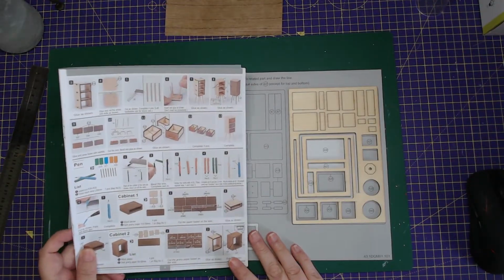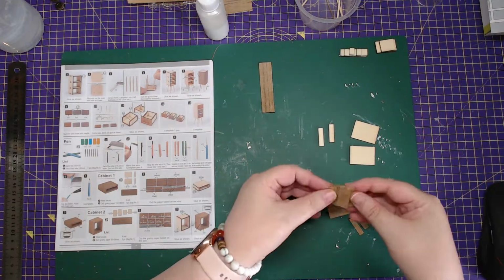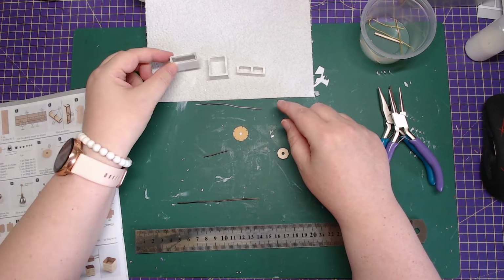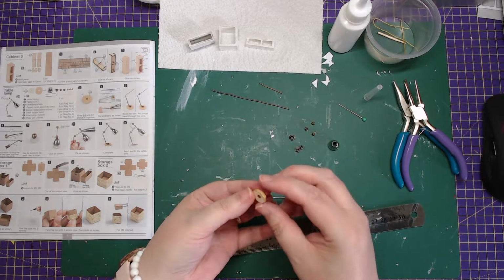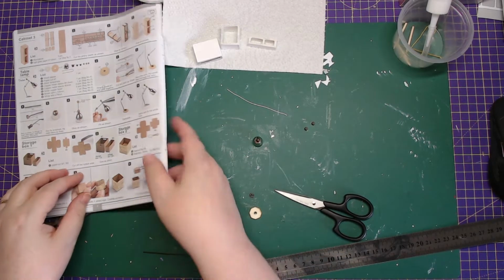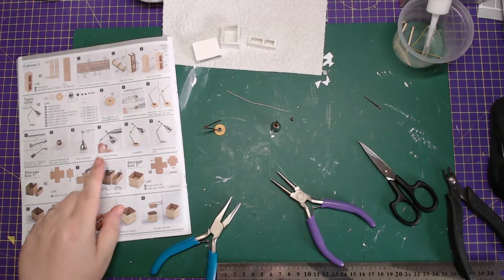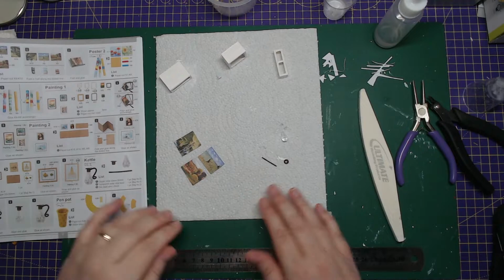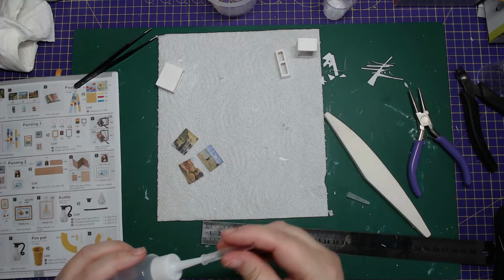The Craft Station Builds…Rolife Miniature House Soho Time | Ep 11 Shelves & Lamp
Welcome to my Rolife Miniature House Soho Time Build Series. This kit was designed and sold by Robotime.com. In this series, I'll be working my way through the miniature house kit, building each piece and sharing my first impressions as well as any booboo's I make along the way. I look forward to sharing this with you.

In this episode, I’ll be making the last 3 shelf units & the table lamp, come and see how I got on.

Music Information

Title & Background Music
Silky Smooth by Audio Hertz

Credits Music
Fast & Run by Nico Staf